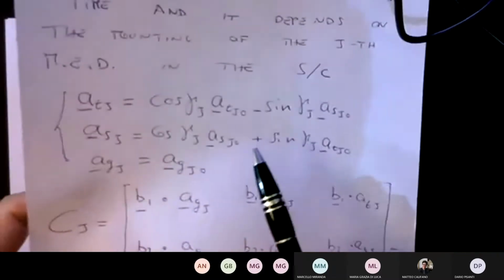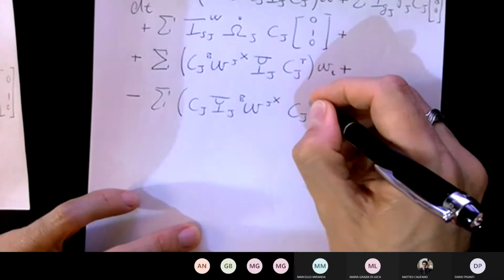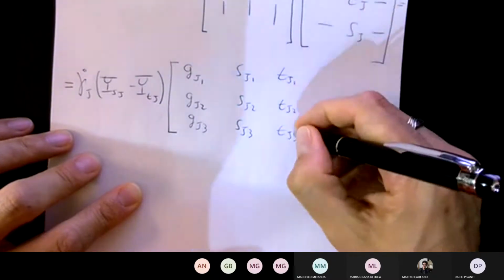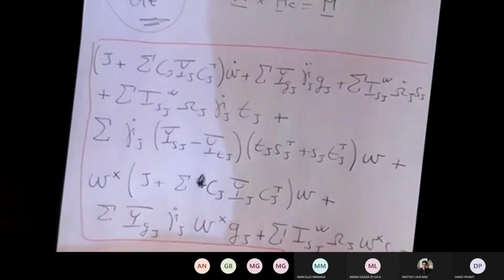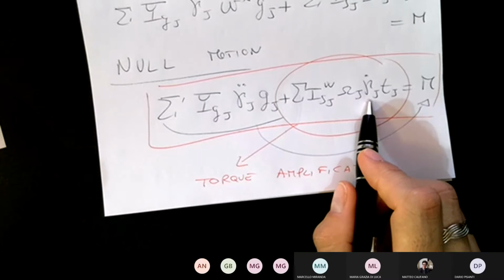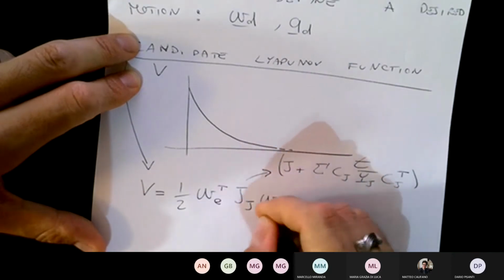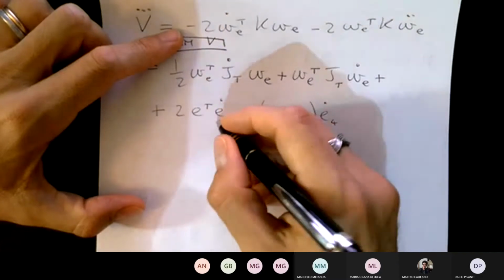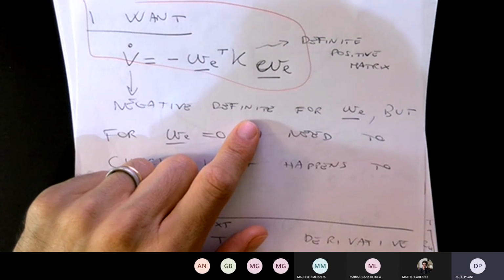Spacecraft Attitude Control via Momentum Exchange Devices (MED eqq. and Lyapunov control) - 13